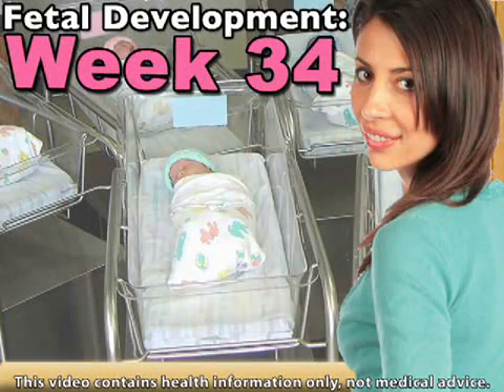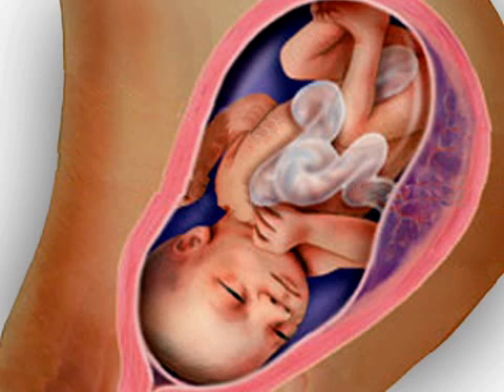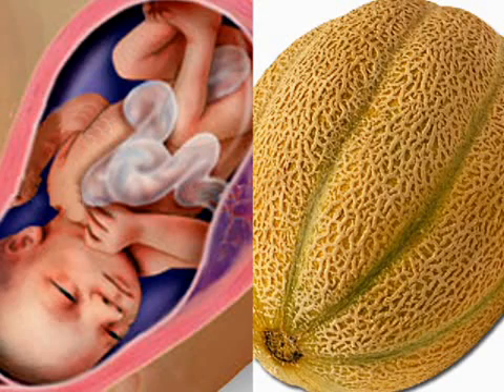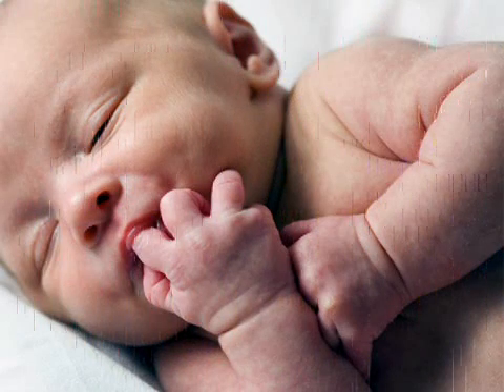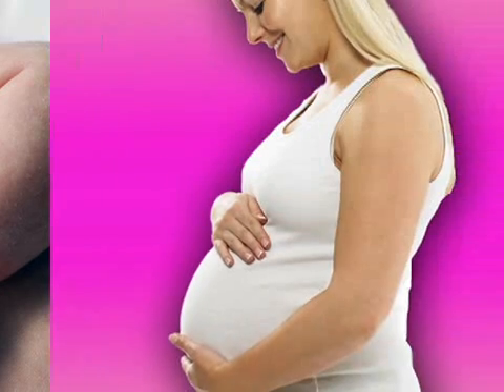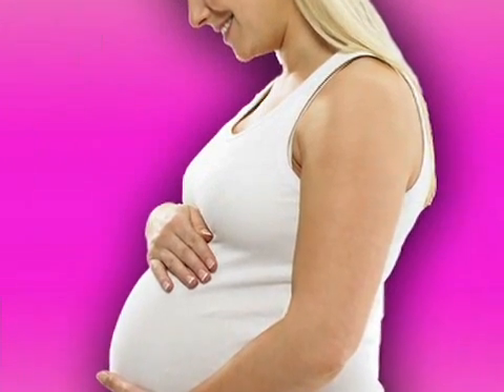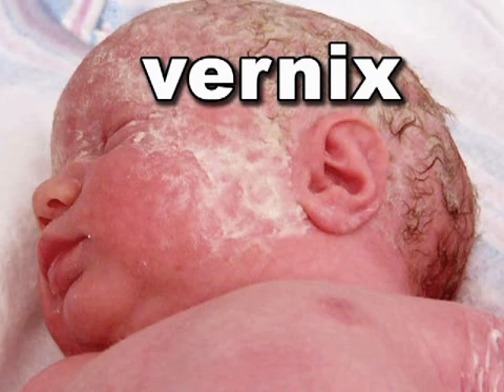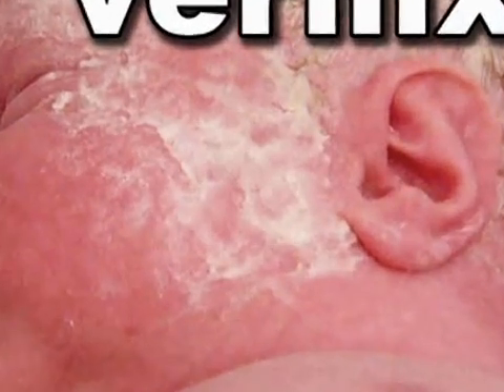Fetal Development Week 34 (Pregnancy Health Guru)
If your baby wasn't already resting with his or her head against your pubic bone, it's likely that your fetus will turn that way during week 34 of pregnancy.